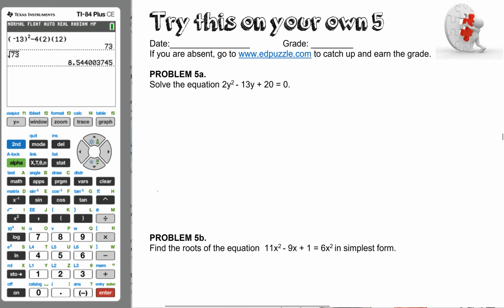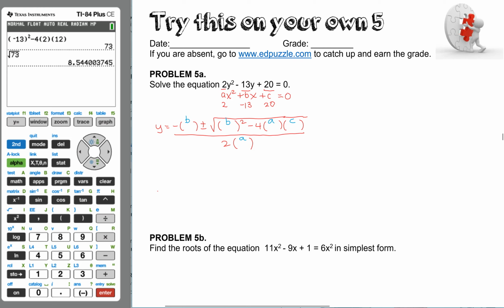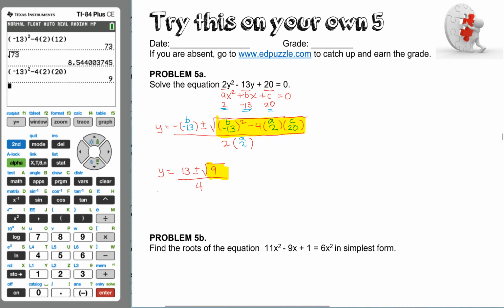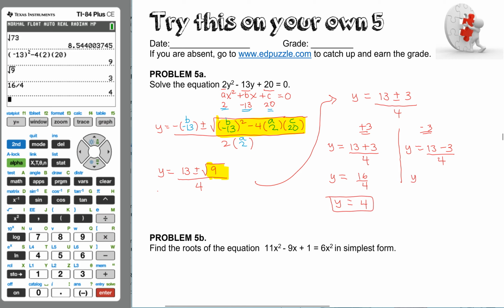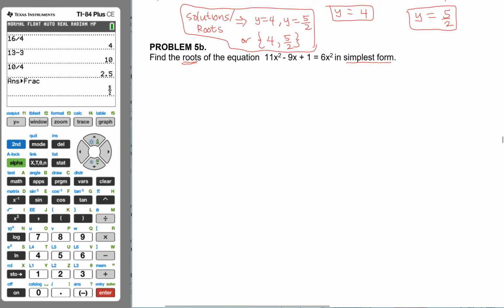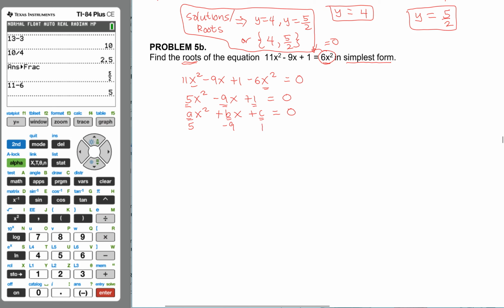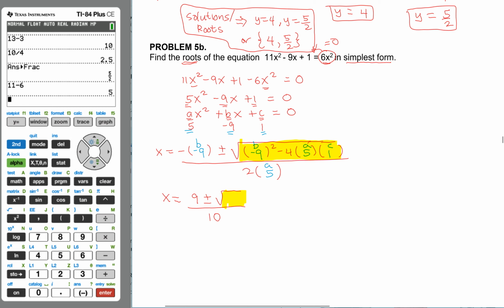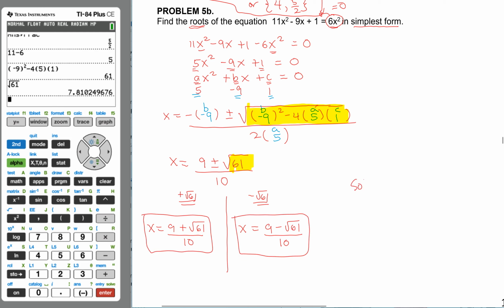TRY THIS ON YOUR OWN 5 Algebreasy Packet #7